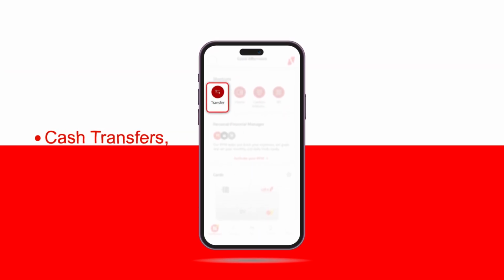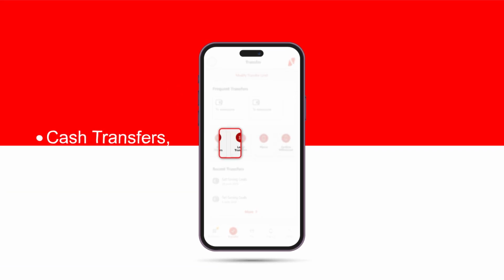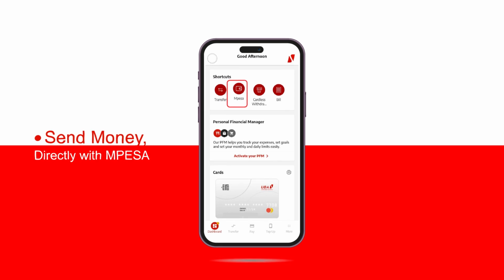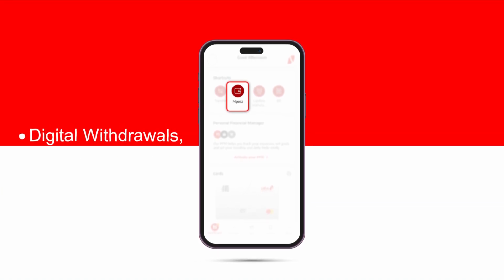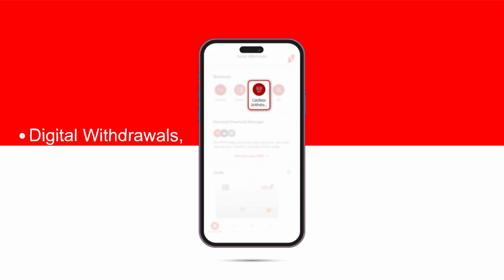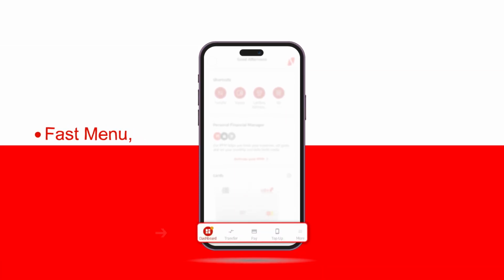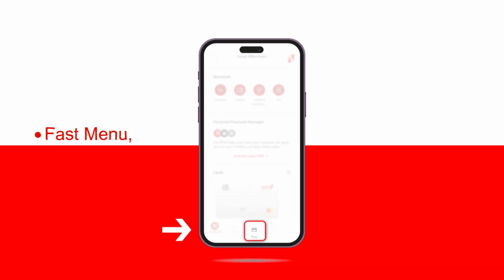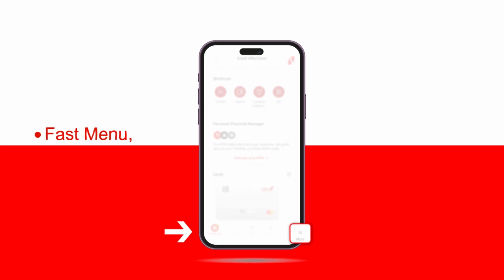How to use the UBA Redd App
Video explainer of how to use the UBA Mobile application.